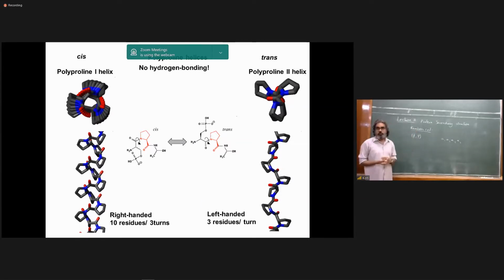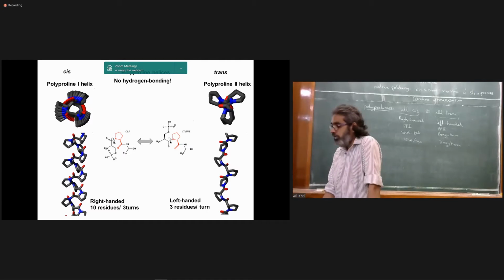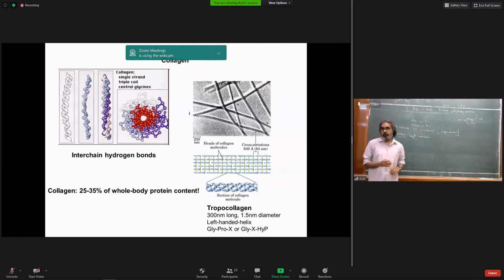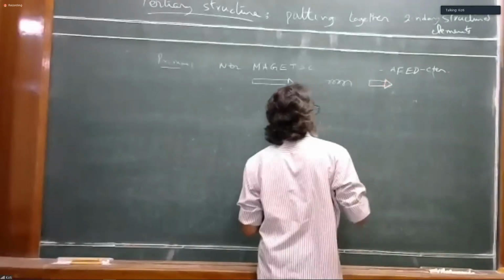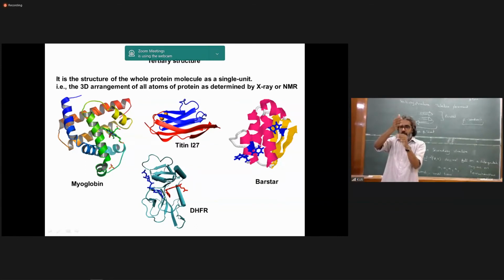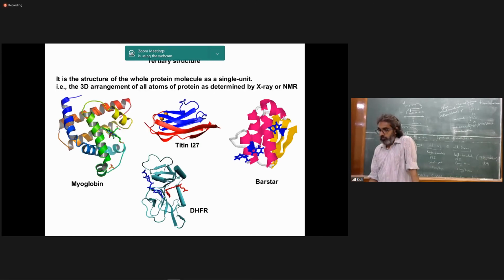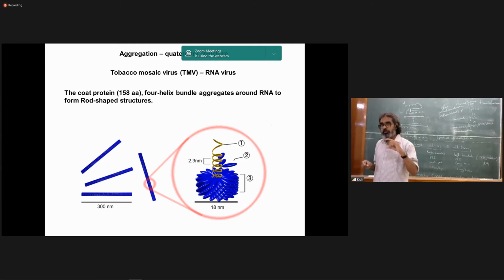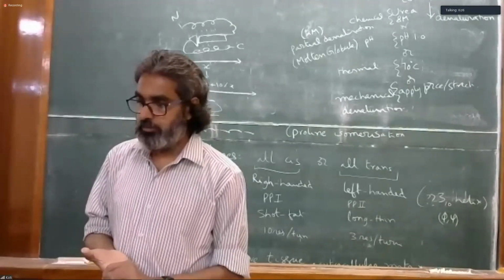Lecture - 08 - Examples of Secondary Structures in different Proteins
Recorded on 11-Nov-2020